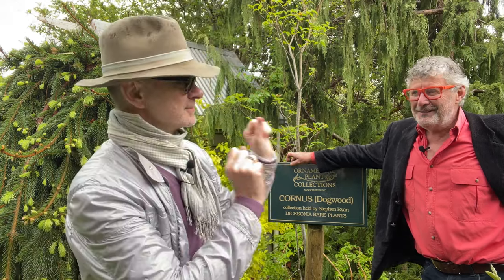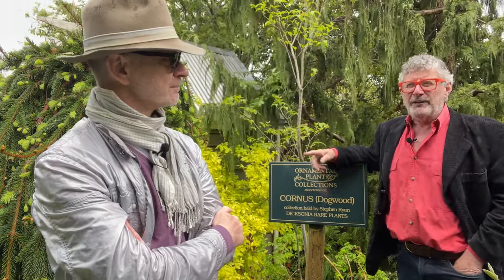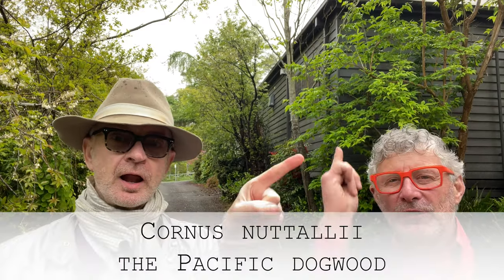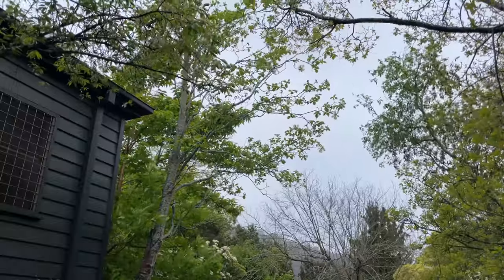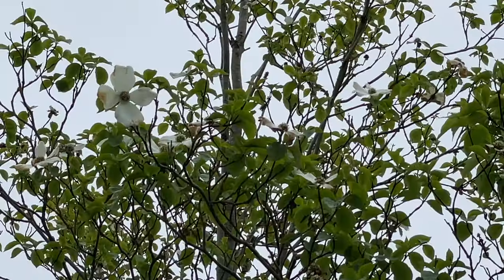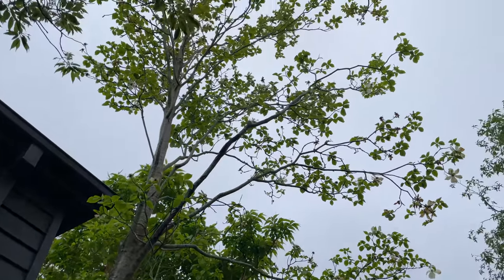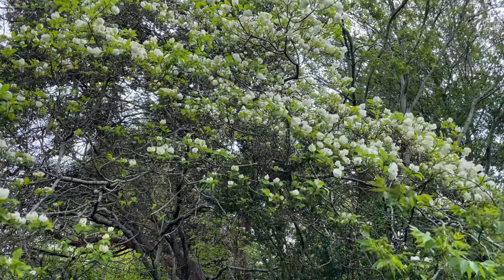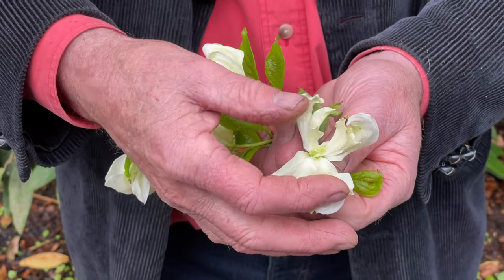Plant Profile: how to grow the North American Cornus or flowering dogwoods.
This week on The Horti-Culturalists we take a look at another of Stephen's national collections for Plant Trust, the flowering dogwoods, or Cornus. We're looking exclusively at the North American species in this video as they're all in bloom at the moment but we'll look at dogwoods from other regions when they are in bloom later in the season. In this video we cover basic care and talk about Dogwood anthracnose disease which has found it's way into Australia.
The plants we're looking at in this video are:
Cornus nuttallii - the Pacific dogwood
Cornus 'Eddie's White Wonder'
Cornus florida - the flowering dogwood
Cornus florida 'Rubra'
Cornus florida 'Pluribracteata'
If you'd like to know more about Plant Trust, you can
0:00 introduction to Cornus, the flowering dogwoods
4:21 Cornus nuttallii - the Pacific dogwood
6:28 Cornus 'Eddie's White Wonder'
7:23 Cornus florida - the flowering dogwood
9:28 Dogwood anthracnose disease
12:10 Cornus florida 'Rubra'
13:19 Cornus florida 'Pluribracteata'
14:07 what is a bract and what is a flower on dogwoods